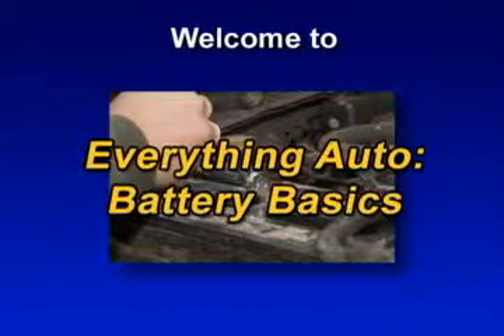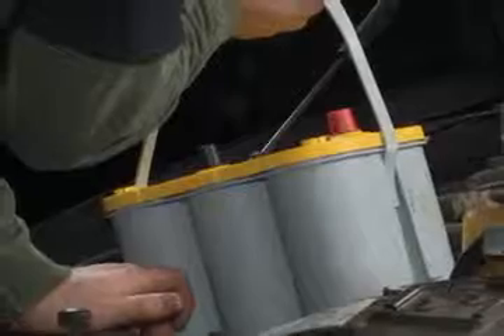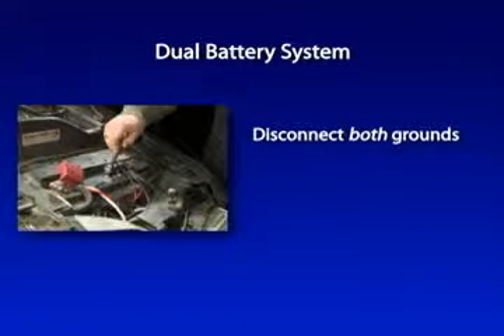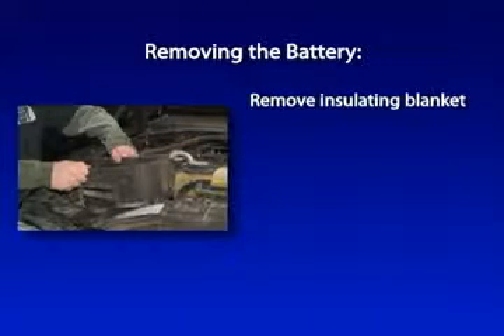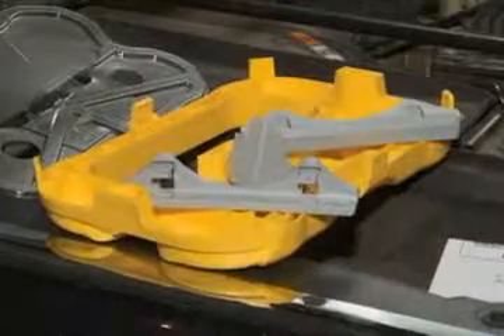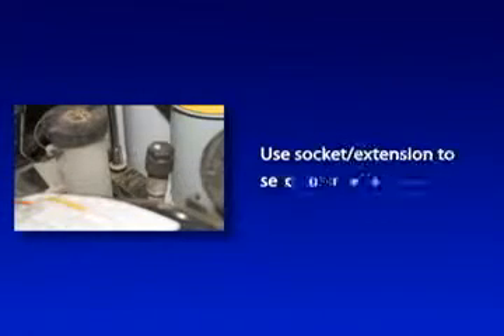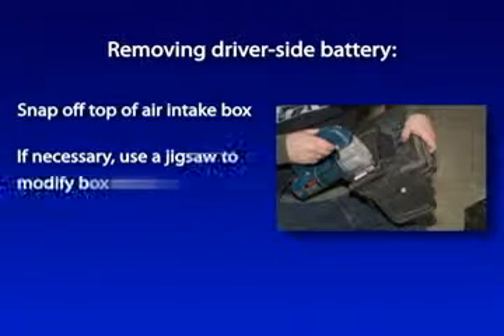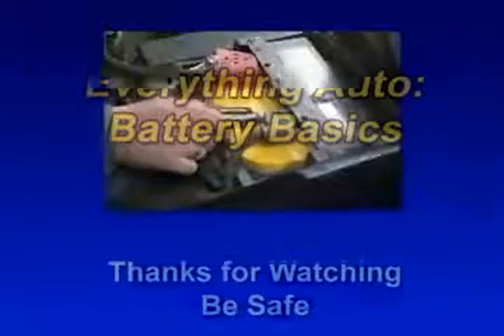Everything Auto: Battery Basics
Battery basics for your car or truck.